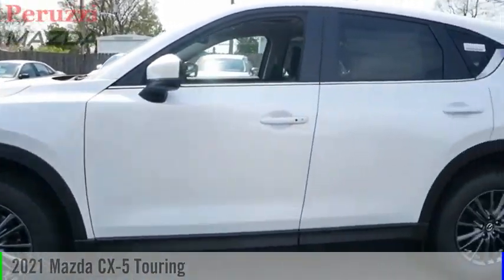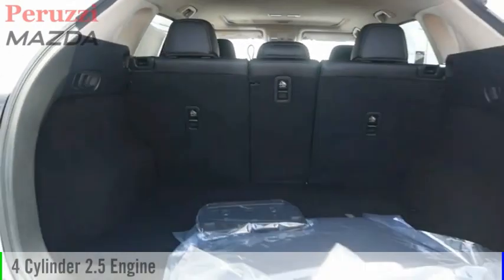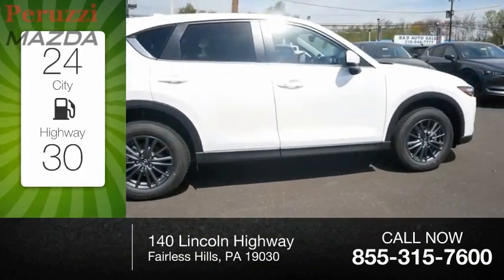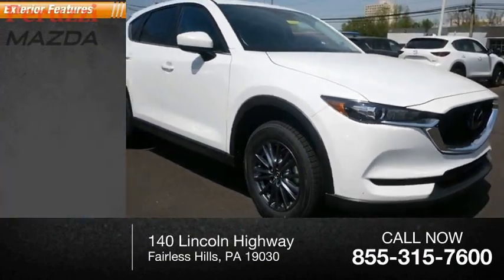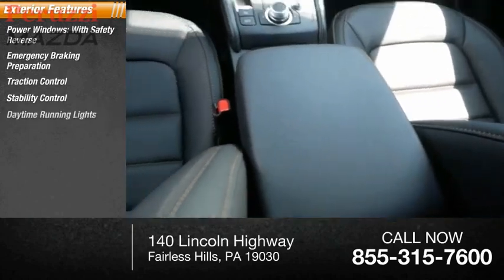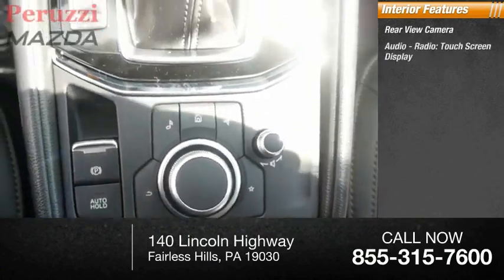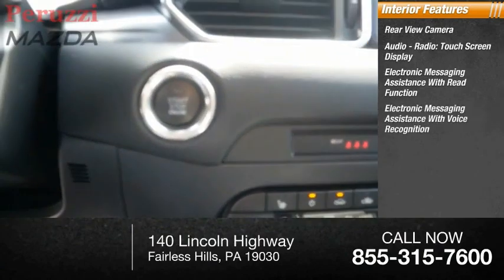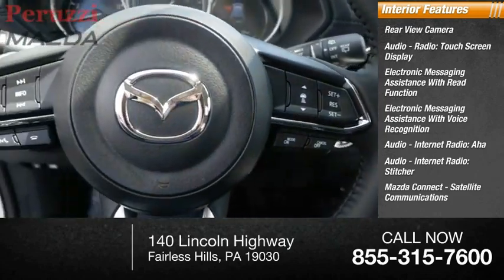2021 Mazda CX-5 Fairless Hills PA 217546